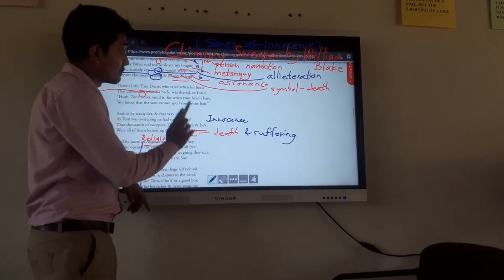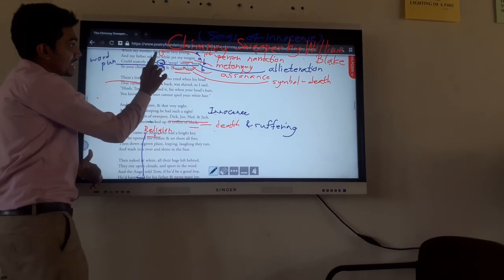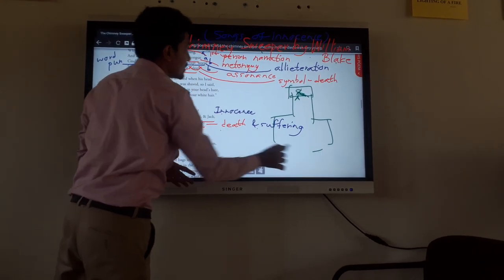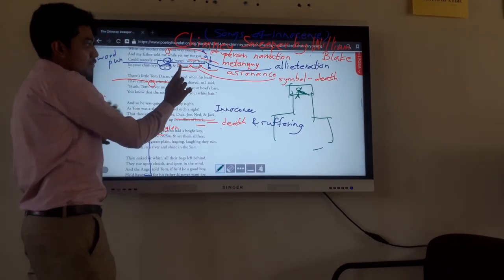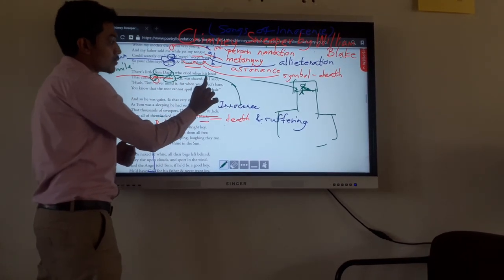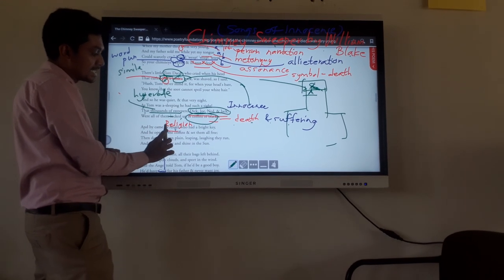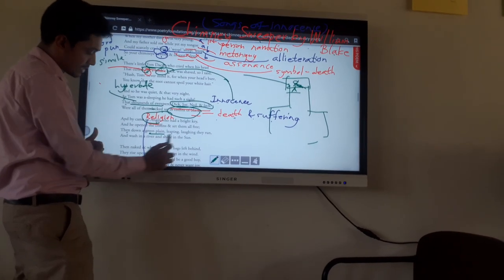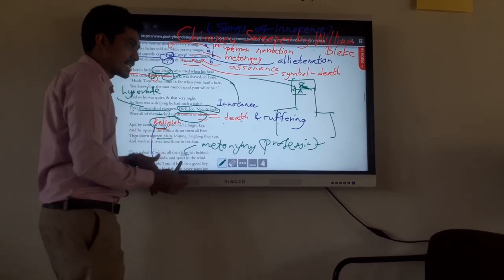Chimney Sweeper by William Blake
Overview of the poem